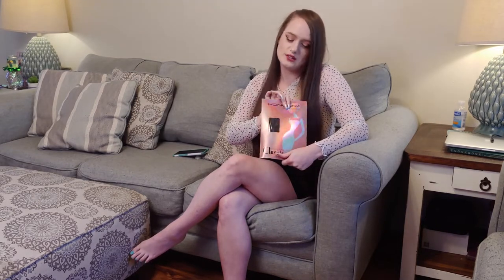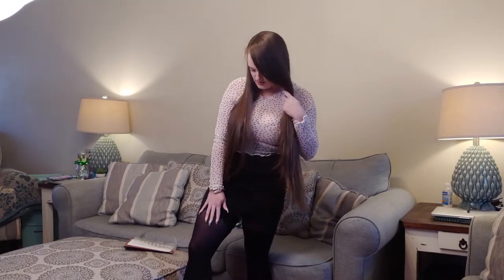Stockings Thigh High Outfit with Pencil Skirt Review